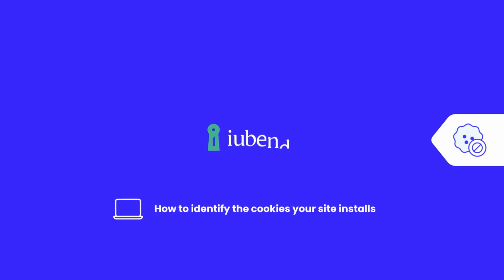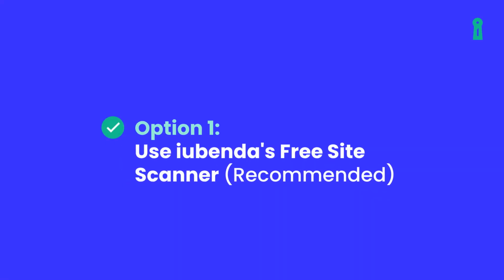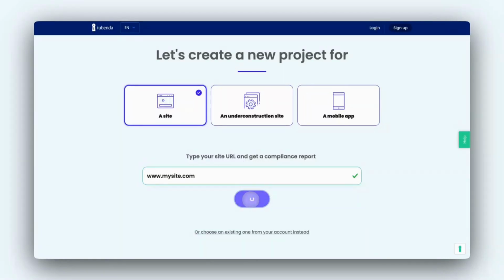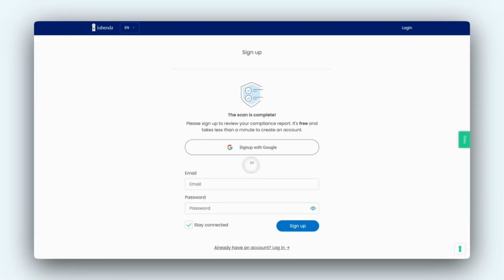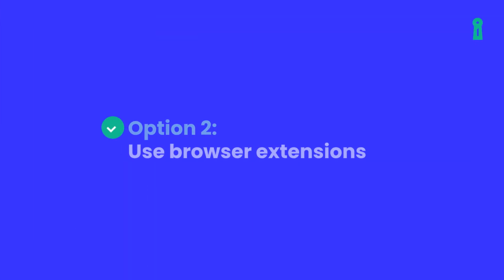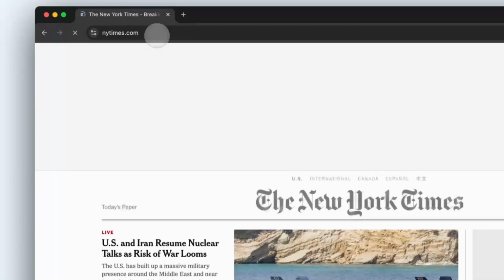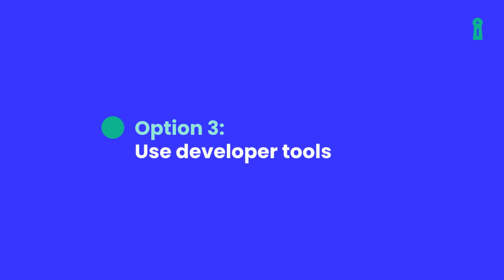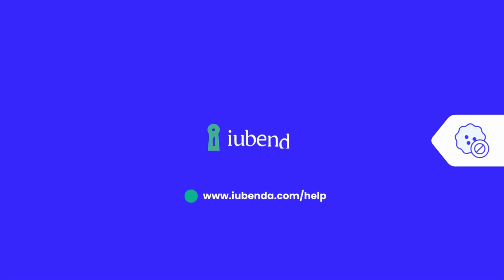Audit website cookies for GDPR compliance | iubenda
Website cookie audit guide for GDPR: learn how to find which cookies and trackers are running on your site using iubenda’s Site Scanner, Wappalyzer, and browser Developer Tools.

In this tutorial, you’ll learn how to:

— understand why auditing cookies matters for GDPR
— use iubenda’s Free Site Scanner
— inspect technologies with the Wappalyzer browser extension
— check cookies directly in your browser’s Developer Tools

iubenda helps businesses manage cookie consent, privacy policies, and compliance tools for websites and apps.